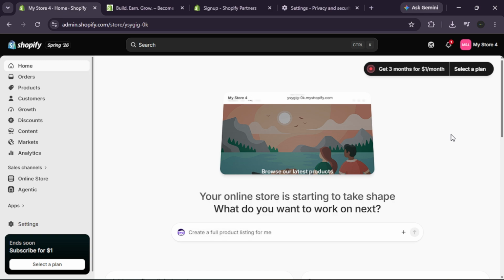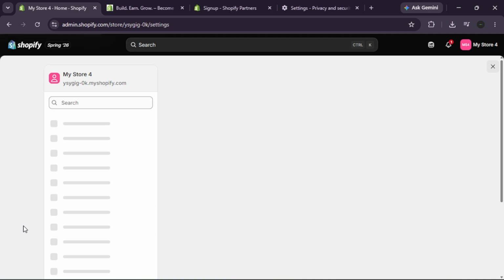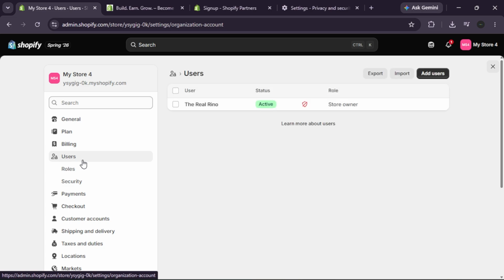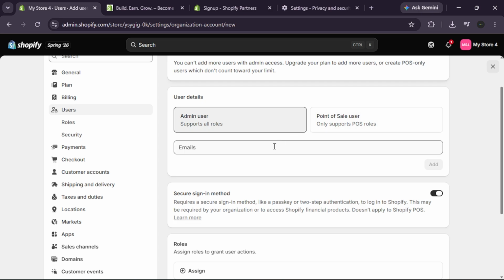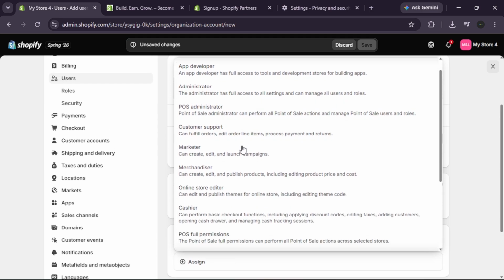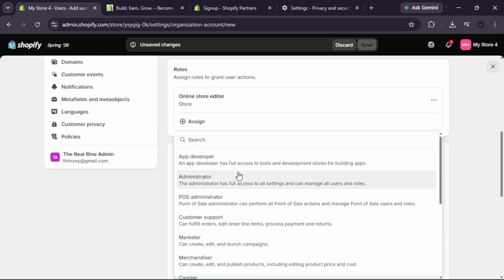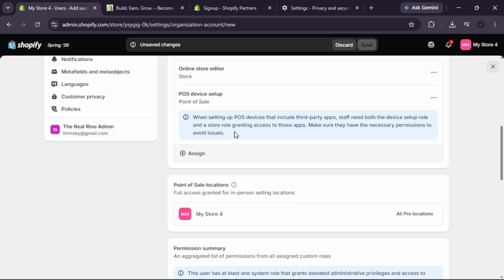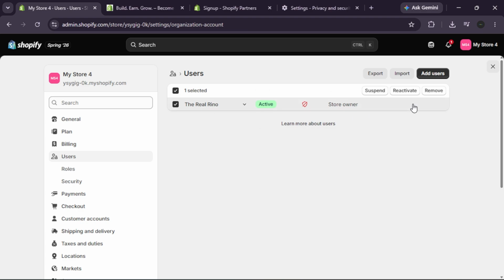How to Add Staff Members to Your Shopify Store (With Permissions) [2026 GUIDE]